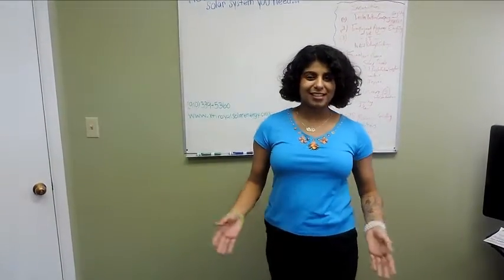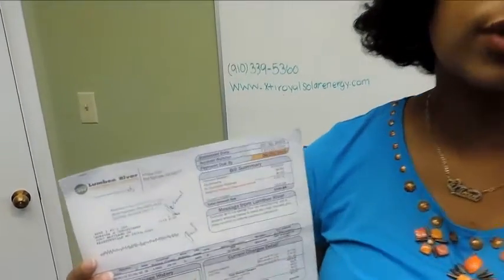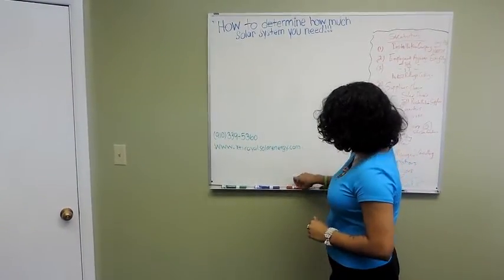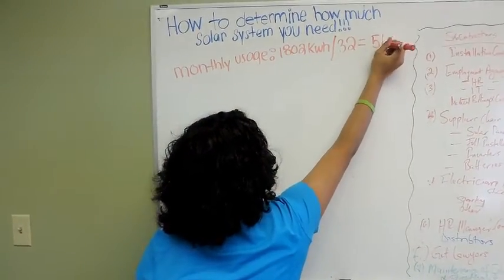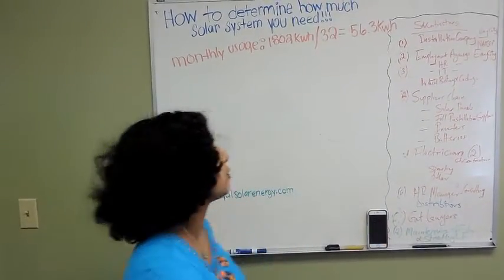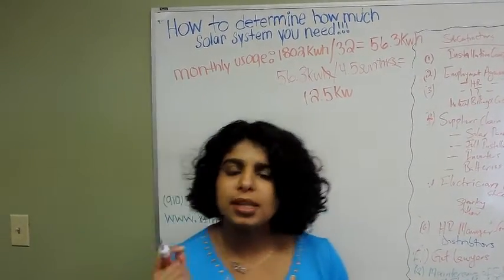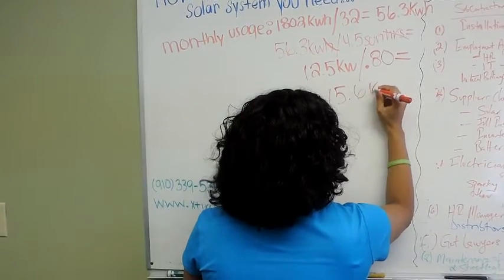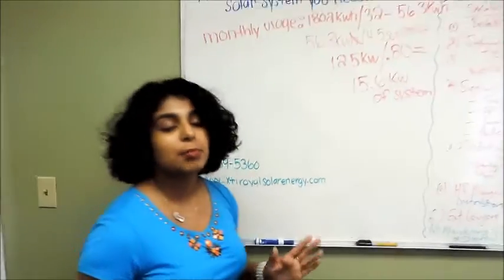ANYONE!! can size their own Solar System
How to calculate and size a solar system for residential or commercial building?

We are XTIRoyal Soar Energy Solutions, don't hesitate to call if any questions or concerns!